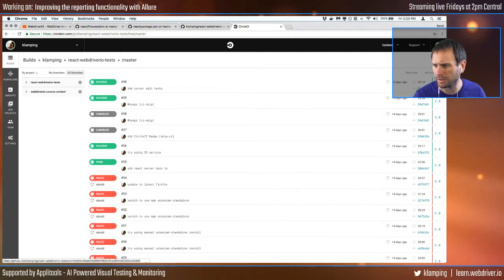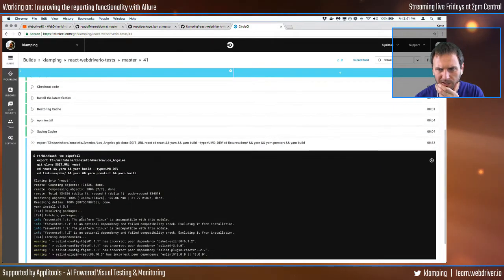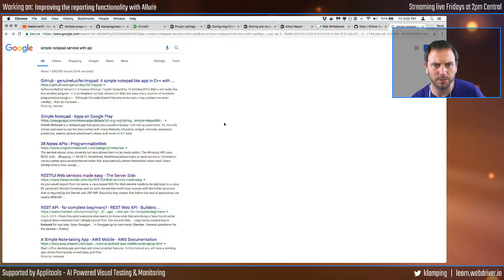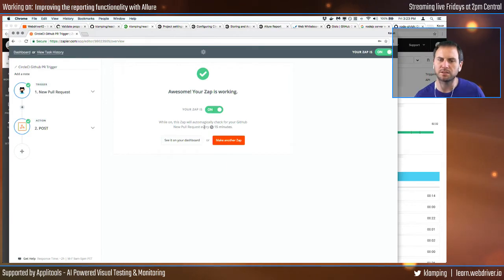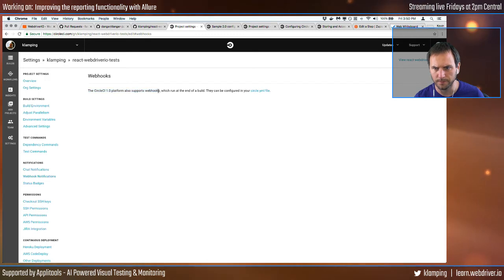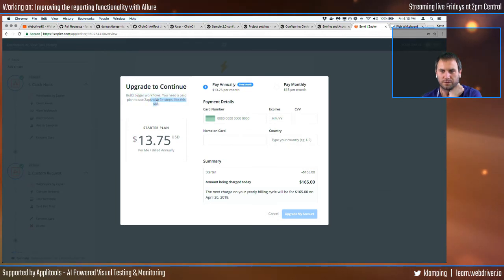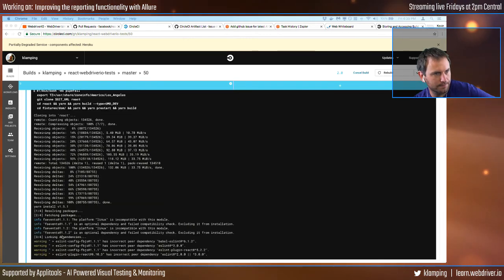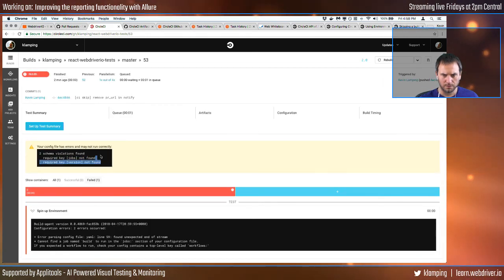React/WebdriverIO Live Stream #6 - Visible Test Reporting with React and WebdriverIO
List of topics:
13 - start of stream
16 - allure reporter local setup
30 - circleci integration
43 - Brainstorming on reporting links
60 - Zapier Integration
1:16 - Break
1:36 - Finish up Zap, build artifacts list
2:00 - Finishing up artifact zap
2:18 - Add Github PR url to report

This is a weekly live stream where I do my try to help the ReactJS testing ecosystem by adding browser-based functional and visual tests.

Every Friday from 2pm until 5 Central.